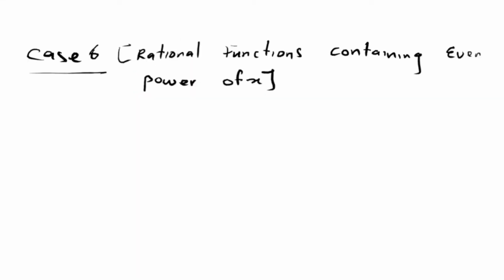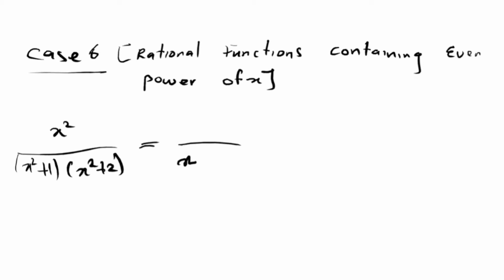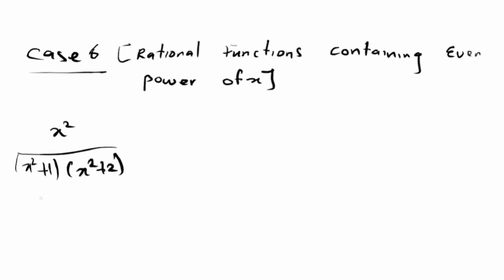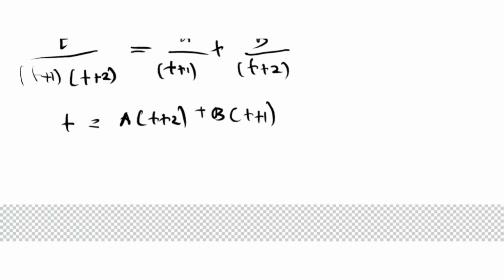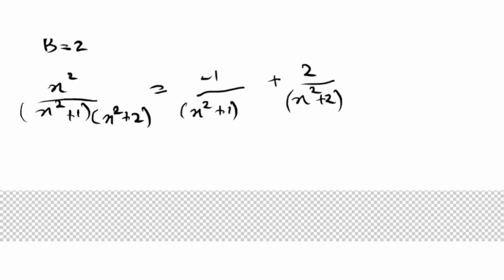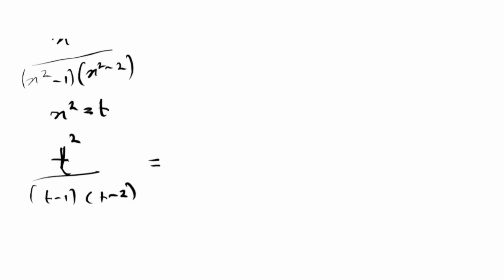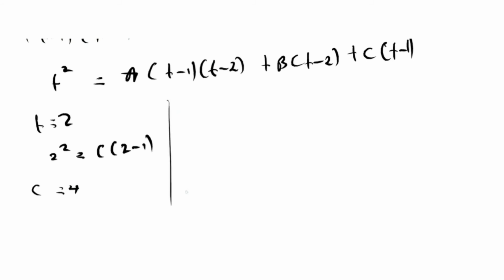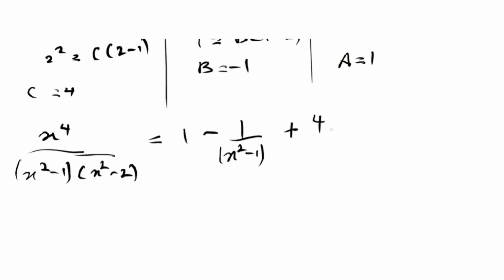How to solve Partial fraction decomposition|Rational function Containing even powers of x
How to solve partial fraction decomposition with Rational function Containing even powers of x (Case6) with simple and easy steps